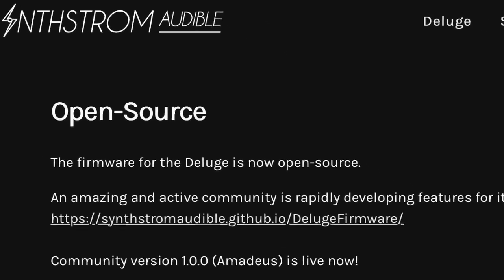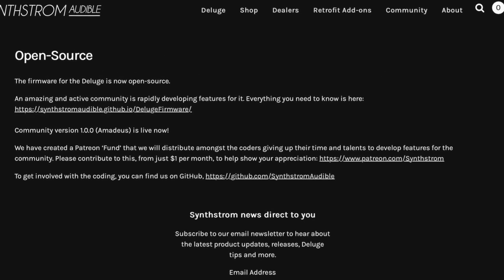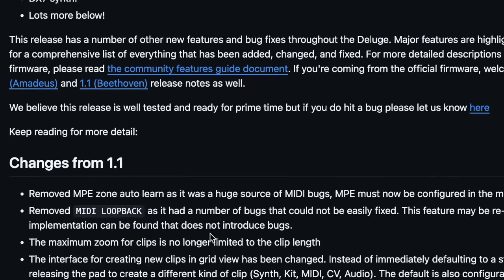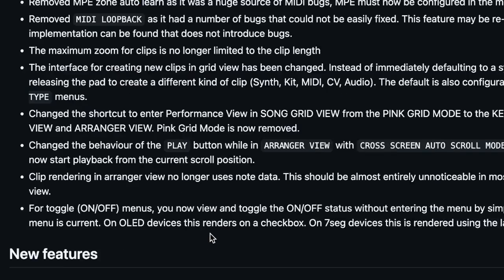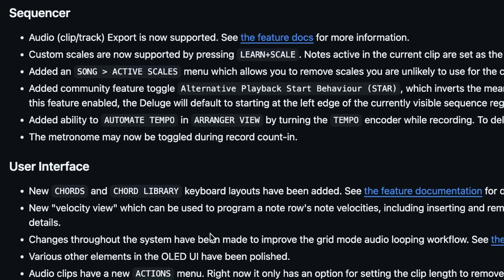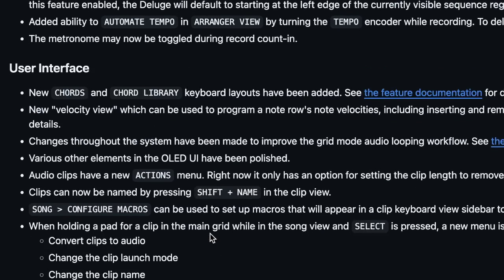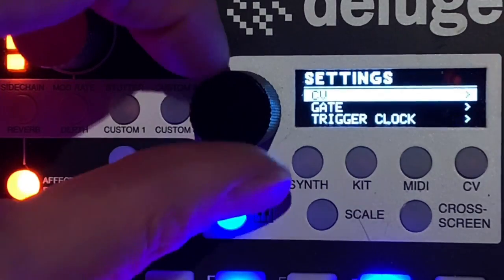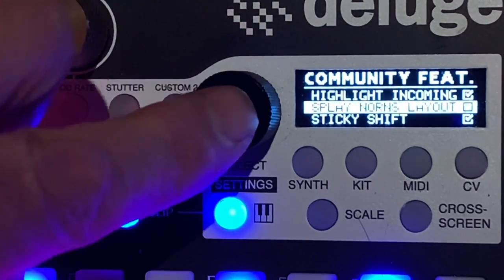a look at Deluge new Community Firmware (aka 'Chopin' )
Just scratching the surface of these newly implemented upgrades.

00:00 Intro
03:09 Enabling features
04:08 Kit View
07:15 Drawing automation
09:45 Chord options
18:55 Granular engine
20:19 Outro

community firmware

chase bliss
access virus
chase bliss Mood